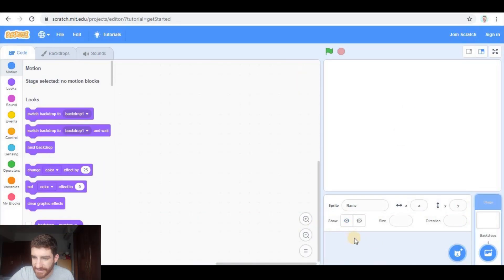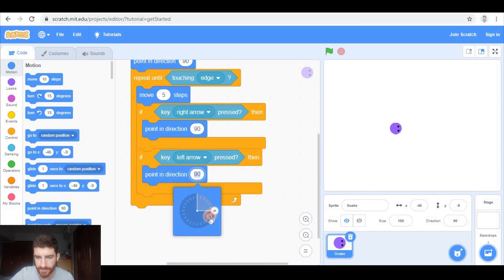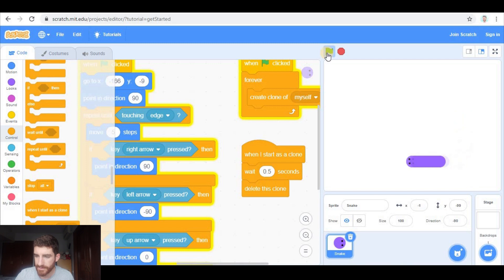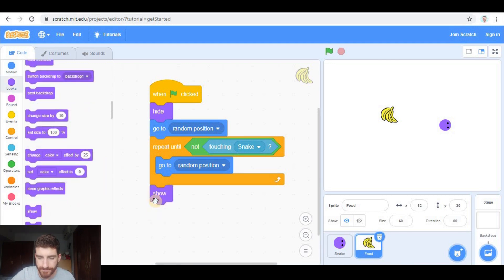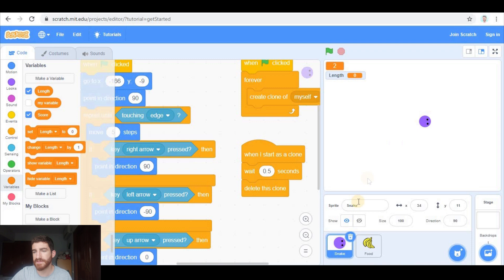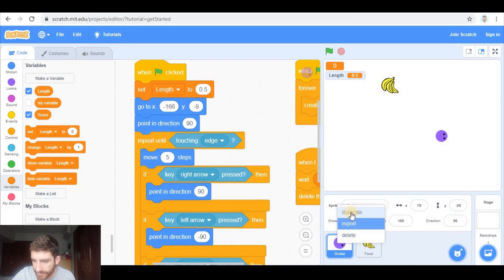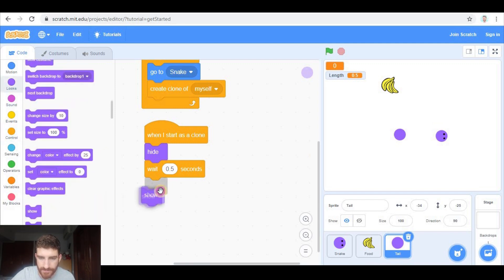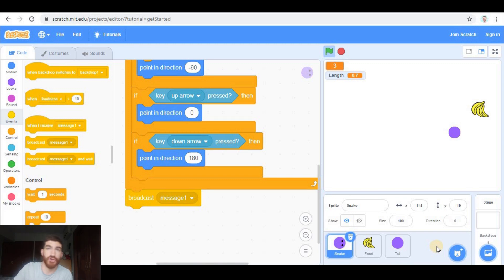How to make SNAKE GAME 🐍 | Easy | Simple | - Scratch 3.0 Tutorial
In this video, we explain how to code the classic snake game in Scratch 3.0.